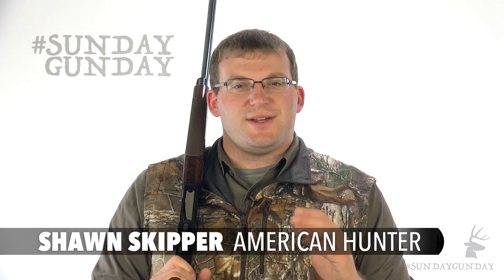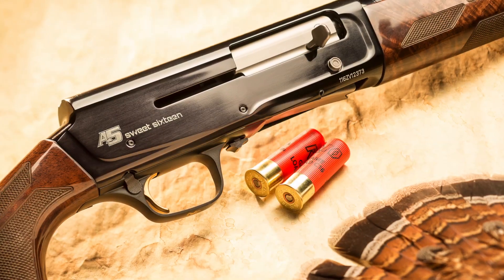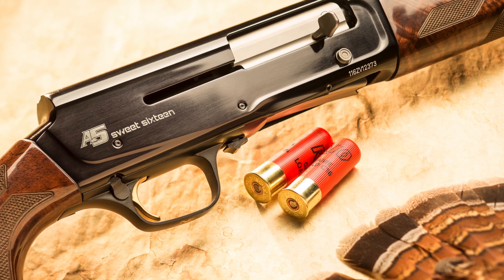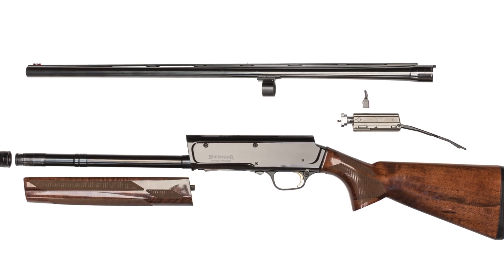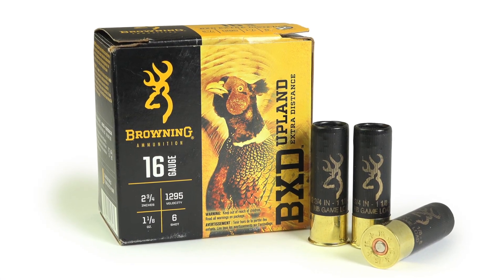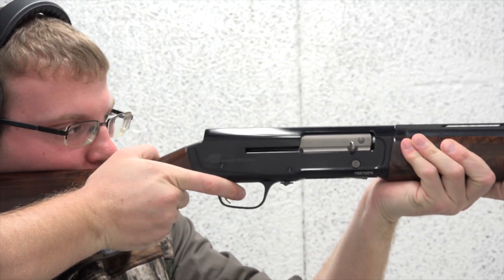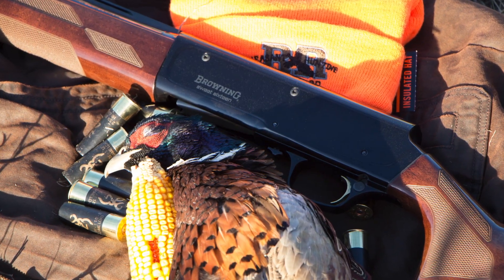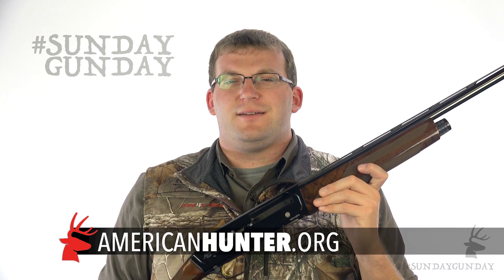SundayGunday: Browning A5 Sweet Sixteen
Browning's Sweet Sixteen is back. Learn more about it in this latest addition to the SundayGunday series.